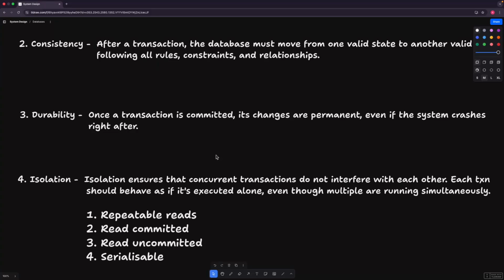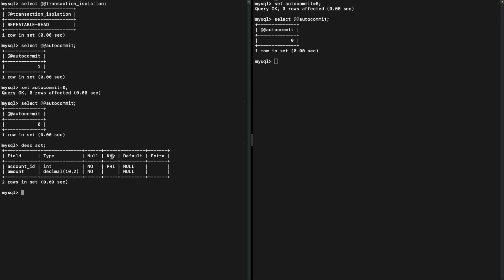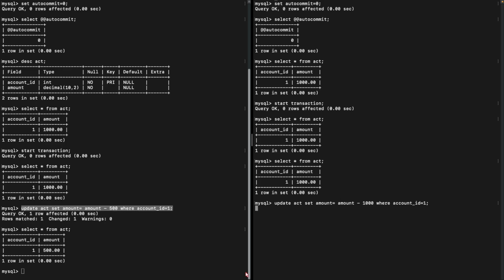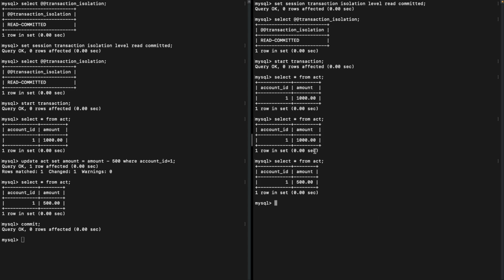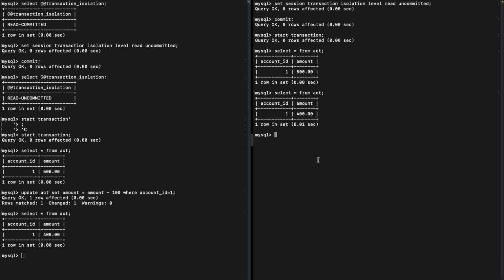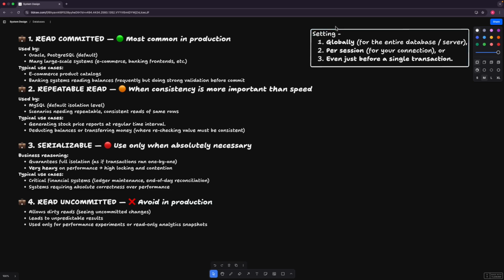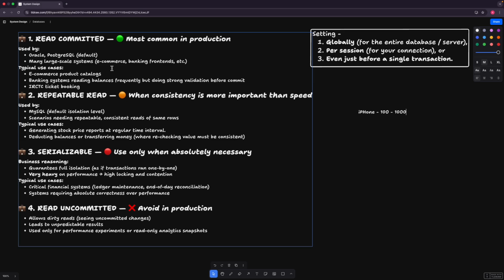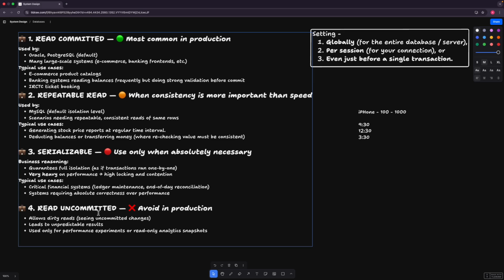Isolation Levels in Databases Explained (Read Uncommitted to Serializable)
In this video, we do a deep dive into Isolation, one of the core ACID properties, by exploring all major database isolation levels.

You’ll clearly understand:
- Read Uncommitted — what it allows and why it’s rarely used
- Read Committed — how most databases behave by default
- Repeatable Read — preventing non-repeatable reads
- Serializable — the strongest isolation and its trade-offs